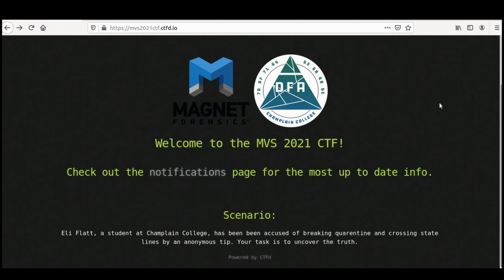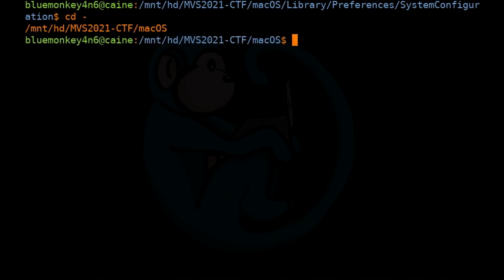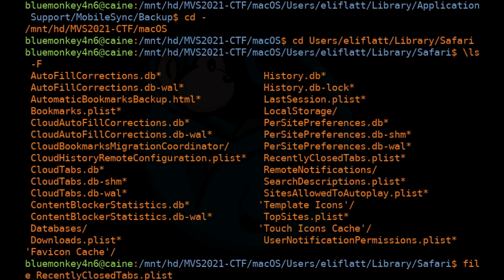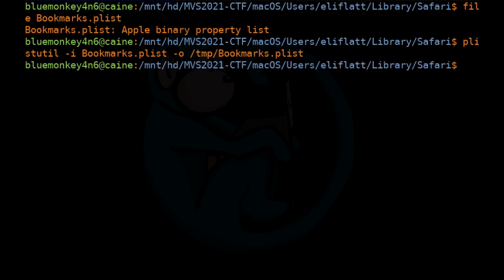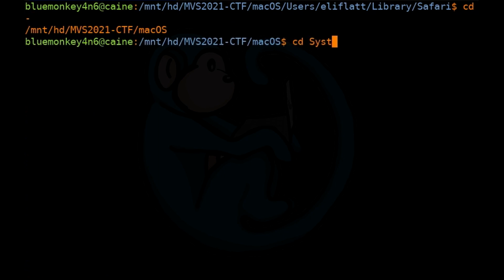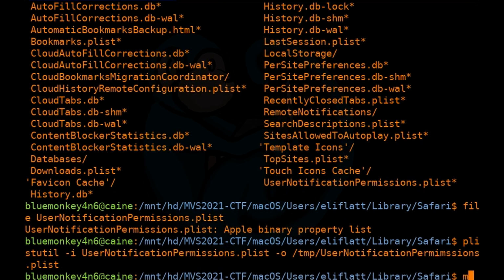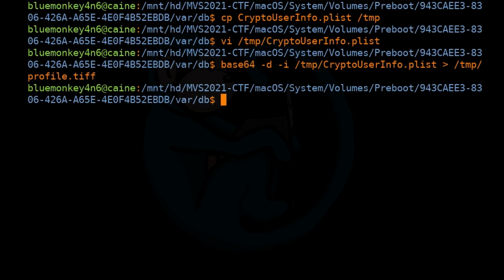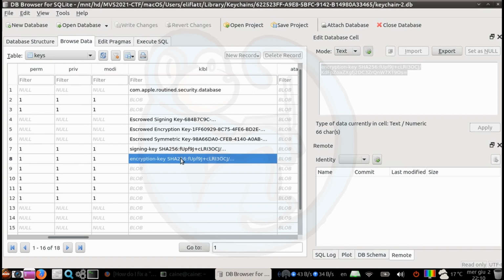MVS CTF 2021 - MacOS forensics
Prerequisites:
 basic understanding of linux command line
 basic understanding of digital forensics
 basic understanding of MacOS filesystems

In this video we will look at solving some Capture the Flag questions from the Magnet Forensics 2021 Capture the Flag contest using nothing but the CAINE linux forensics distro and the Internet.  Note, I’m really showing you the method of how I got the answers and not particularly the answer itself as giving you the answer really doesnt help you in the future.

Video timeline
00:00 intro
02:18 1. Call me by your name
03:45 2. I love it when you call me big sur
04:45 3. Whose got your back(up)?
06:59 4. Bottoms up, and the devil laughs
10:29 5. LaxBro
12:56 6. How many w Stop playing with me
14:41 7. Finder's Keepers
15:27 8. it's ra1ning it's pouring
16:07 9. Oh Sheet!
17:14 10. Remind me Later
18:59 11. Secrets Secrets are no fun
20:35 12. There are no penguins at the North Pole
22:35 13. WallStreetBet You Can't Get This One
24:26 14. Where are my keys!?
25:53 recap